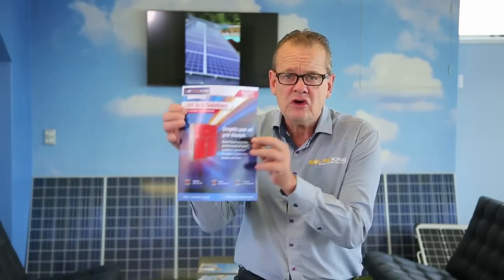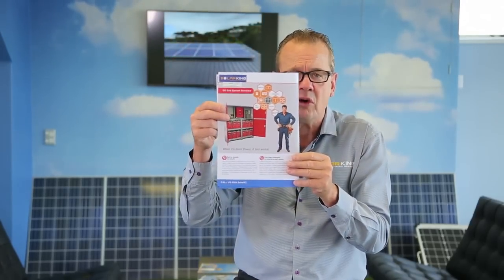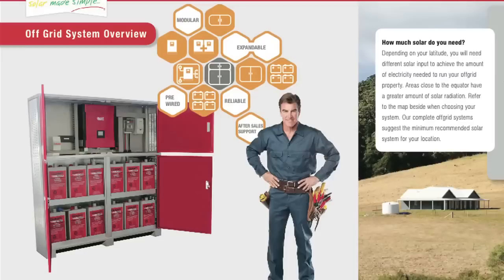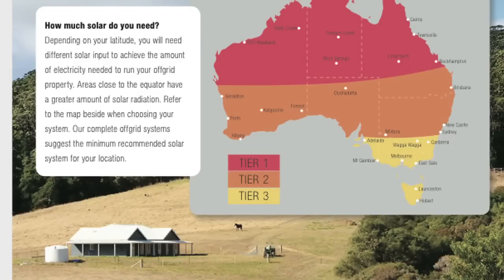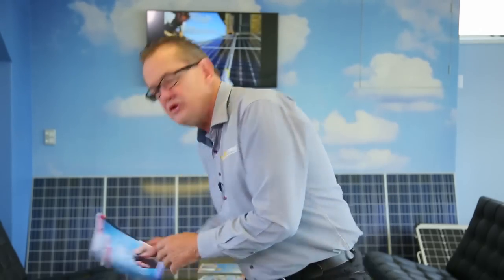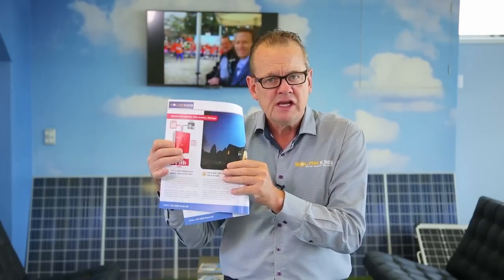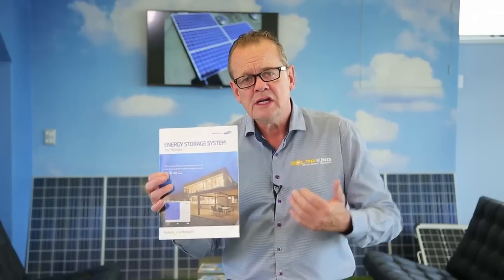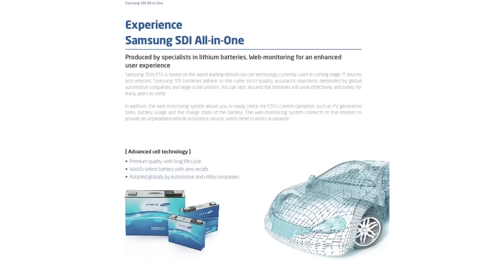SolarKing Video Blog - Off Grid Power Systems and Solar Batteries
Are you interested in Solar Batteries, Off Grid and Hybrid Systems? SolarKing have put together an overview of the current technology and options for Solar batteries, Off Grid and Hybrid solar systems. Discover more about these solar technologies today...